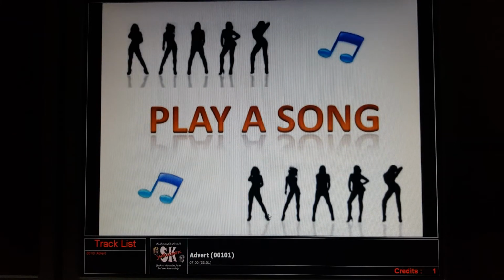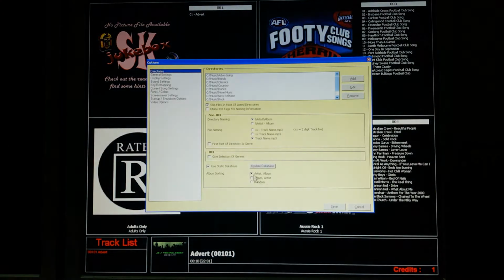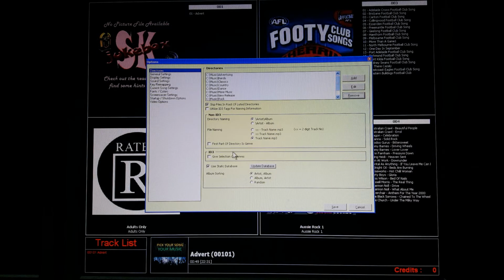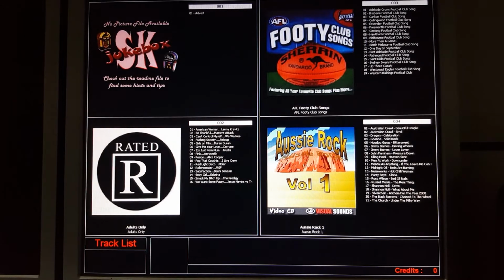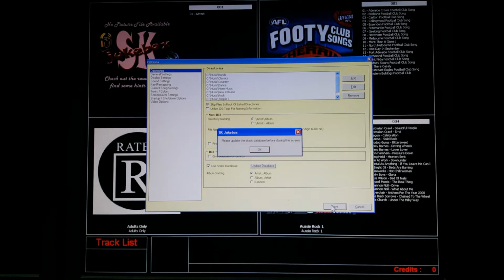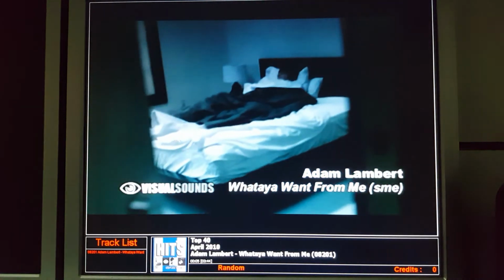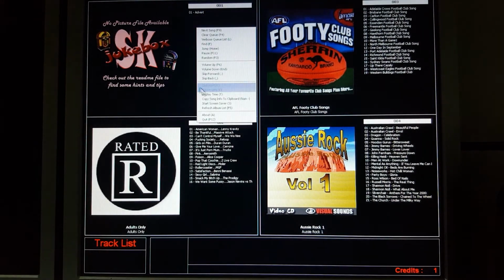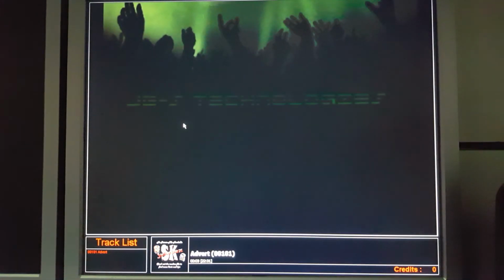SK Jukebox background and random music set up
How to get SK Jukebox to play a advert when no songs are playing